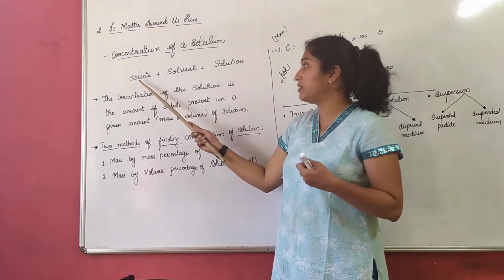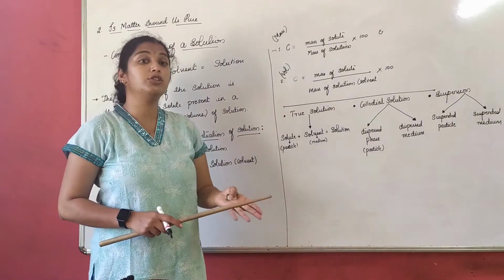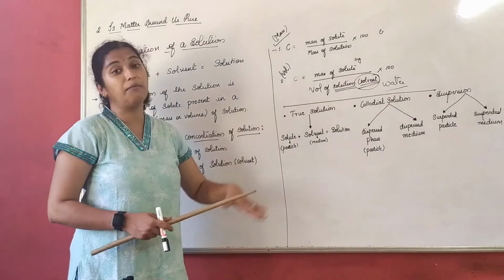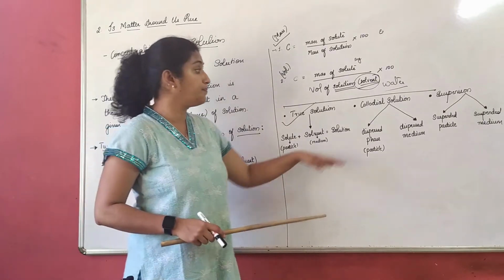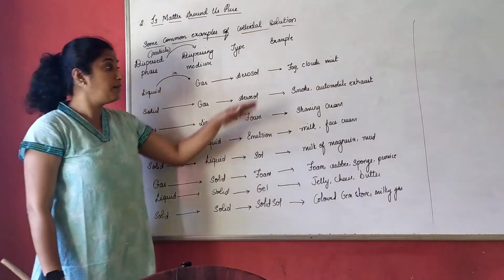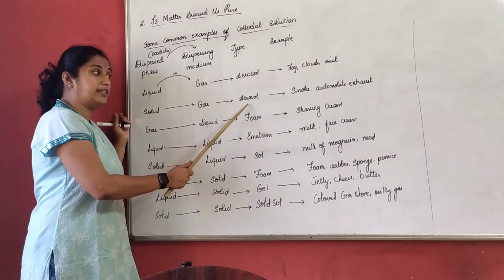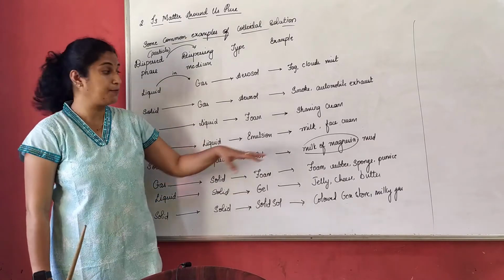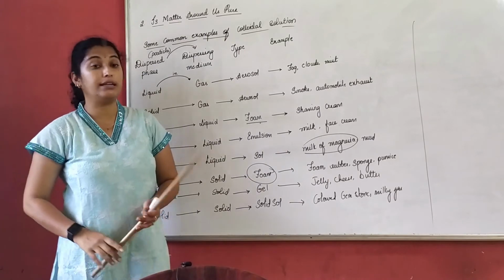Class 9 Is Matter Around Us Pure Session 04 Components of Solution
Class 9 Is Matter Around Us Pure Session 04 Components of Solution by Raksha Kamath